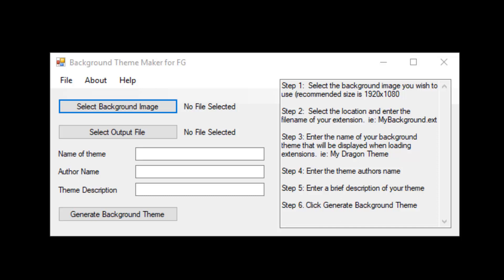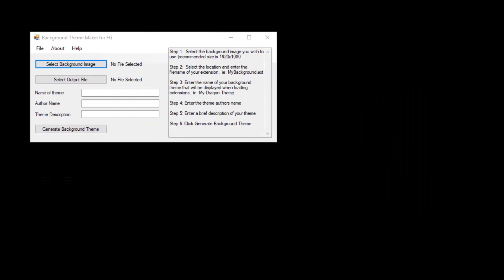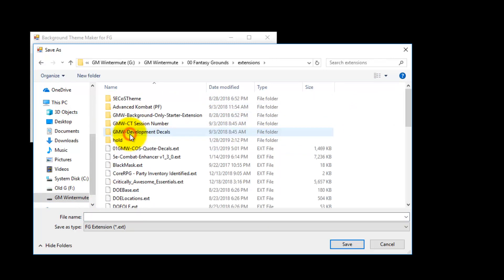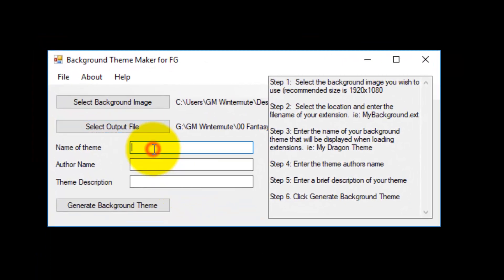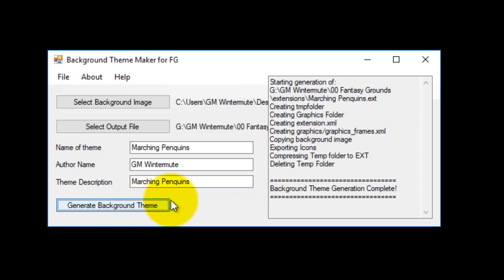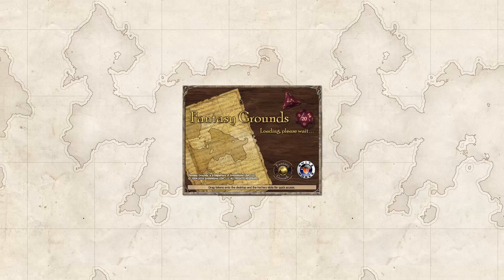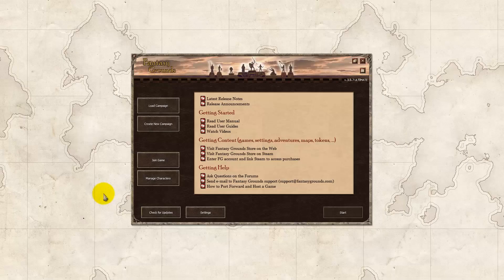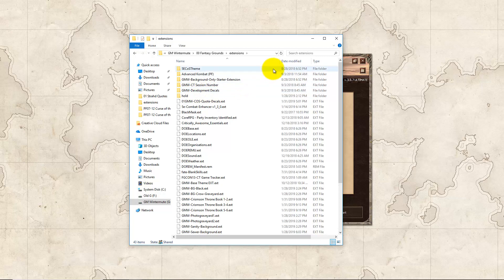Background Theme Maker for Fantasy Grounds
Did you ever want to replace the background image in Fantasy Grounds? The Background Theme Maker allows you to create a background theme with only a few mouse-clicks. Simple and quick to use. No XML editing or coding. Run the program, select your background image, answer a few simple questions, and the Background Theme Maker will create a .EXT file for your theme.

Your background theme is compatible with all rulesets. When using your created theme with other themes, only the background image will be replaced, no other theme changes are done.

Here's the instructions

Step 1: Select the background image you wish to use (recommended size is 1920x1080, images are not resized )
Step 2: Select the location and enter the filename of your extension. ie: MyBackground.ext
Step 3: Enter the name of your background theme that will be displayed when loading extensions. ie: My Dragon Theme
Step 4: Enter the theme authors name
Step 5: Enter a brief description of your theme
Step 6. Click Generate Background Theme

Install your .ext file into your Fantasy Grounds extension folder and your background theme is ready to use.

This is a Windows application and I have only tested it on Windows 10.